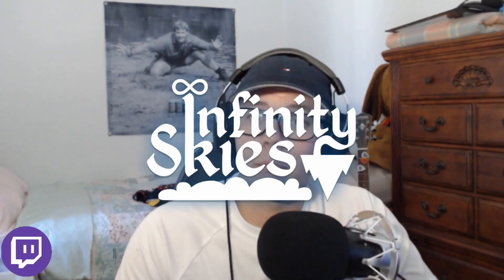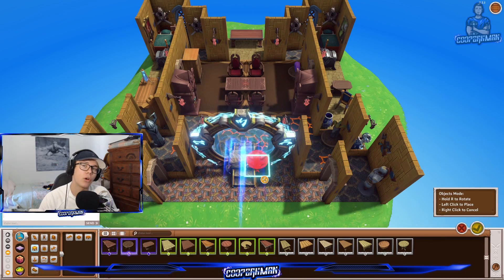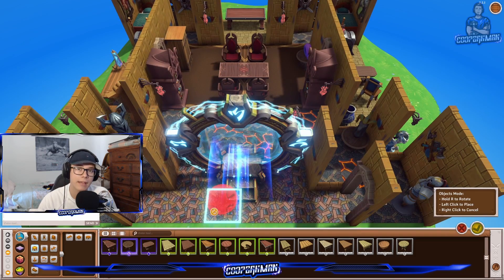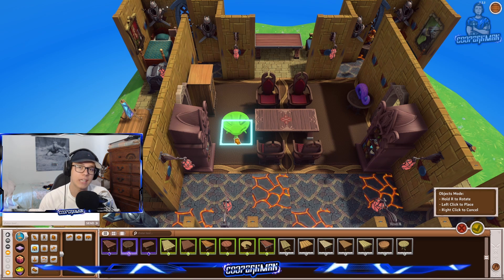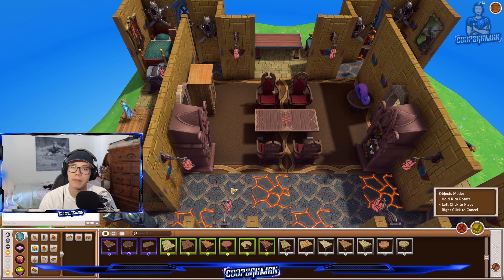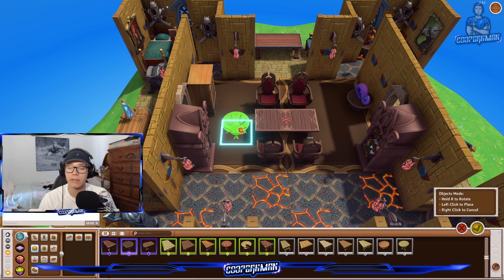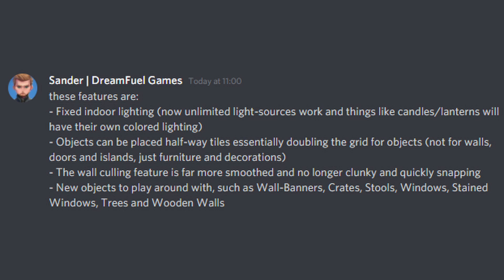INFINITY SKIES NEW UPDATE!! DEVELOPER INTERVIEW DETAILS!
Infinity Skies developer interview. NEW UPDATE!  Infinity Skies is a hack and slash, roguelike, building, adventure, play to earn, metaverse, sandbox game with an infinite amount of possibilities!

Today I am giving an overview on specific update details from the Infinity Skies developers!

If you are interested in learning more about Infinity Skies, check out the socials below!